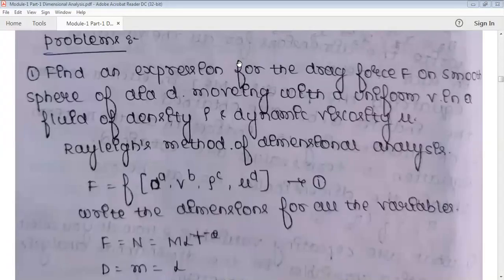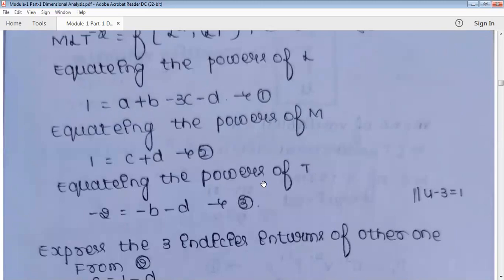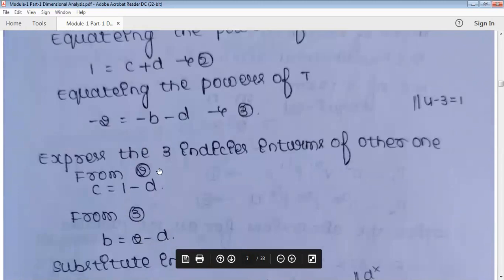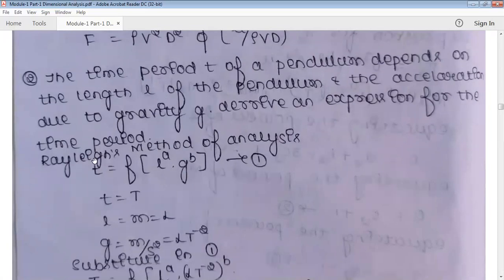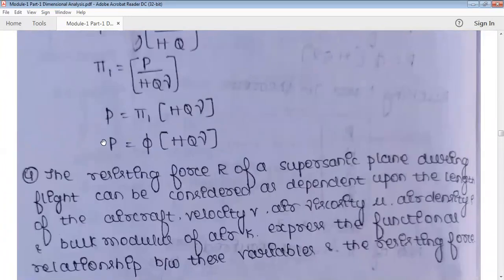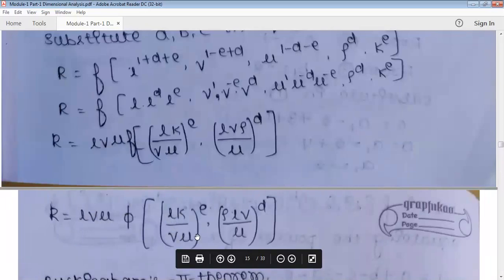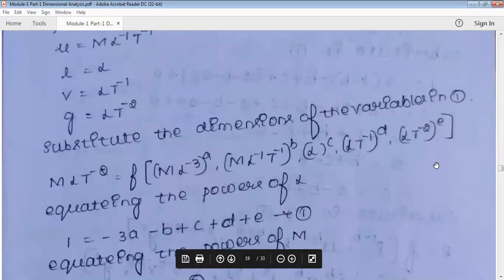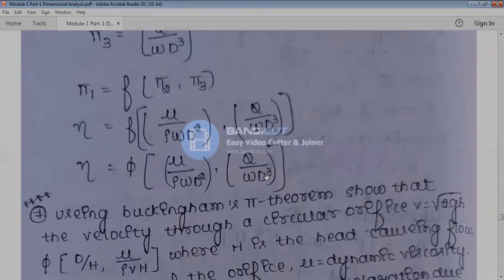Dimensional Analysis ǀ Part - 2 ǀ (Lecture 2)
Topics:
* Problems on Rayleigh's Method and Buckingham Pi Theorem